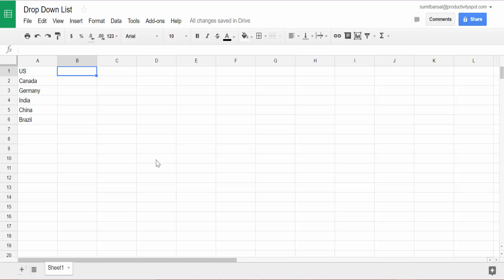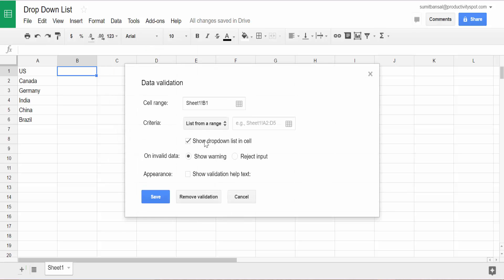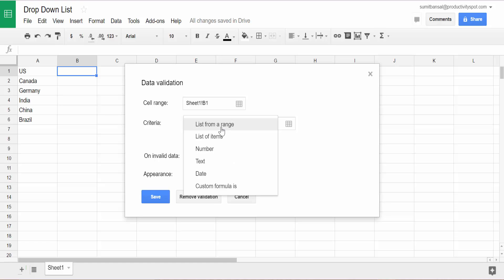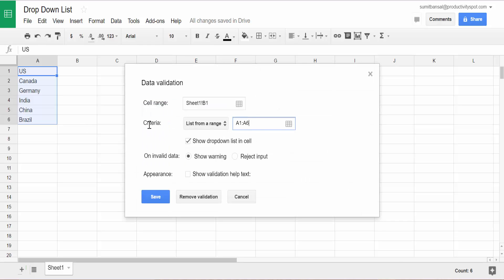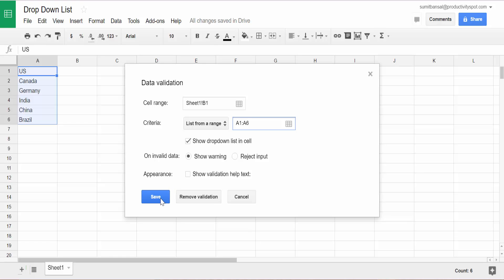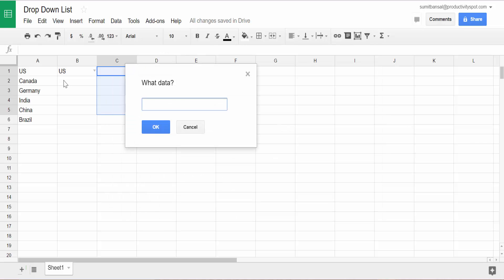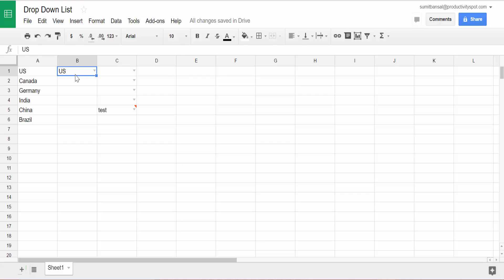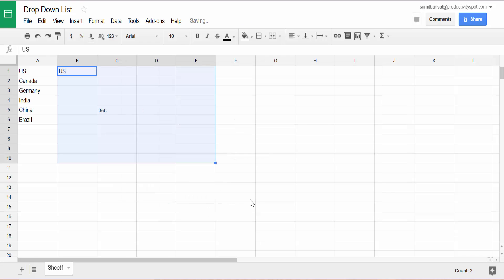How to Add a Drop Down List in Google Sheets (Step-by-Step)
Drop Down Lists are great when you want to show options to the user and want him/her to select one.

In this tutorial, you'll learn how to quickly create a drop-down list in google sheets using data validation.

00:00 Intro
00:10 Creating a Drop Down List
01:59 Creating Drop Down for multiple cells
02:20 Invalid Input error with a drop-down list
02:33 Copy data validation from one cell to another
02:57 Removing drop-down lists (data validation)

Drop Down lists can be used in data entry where you want the user to select from predefined options only. This also ensures that there are no errors (such as misspelled words).

You can also use drop-down lists in Google Spreadsheets to create interactive charts, to-do lists, and dashboards.

For example, you can create a drop-down with a to-do list where the user can select from options such as task completed, task-in-progress, yet to start.

Another (advanced) use of the drop-down list can be to extract data for the selected item. For example, suppose you have a list of students and their marks in five subjects.
You can use the drop-down menu to select the name of the student and use the formulas to automatically extract the score details of that student.

You will also learn how to copy drop-down lists from one cell and paste it in other cells. You can also easily remove all the drop downs at once from all the cells.